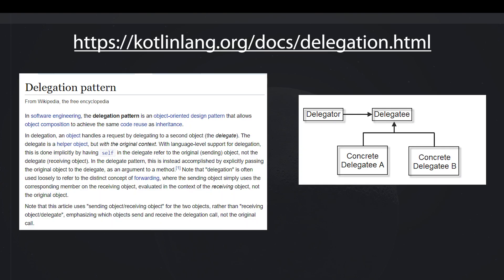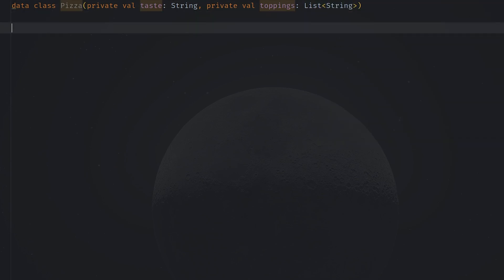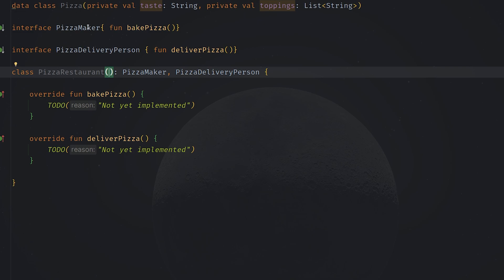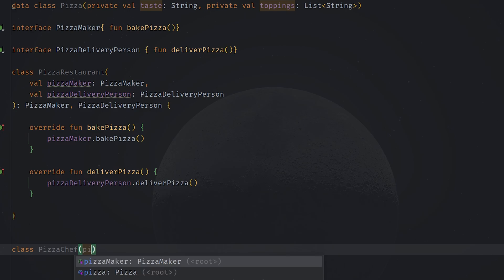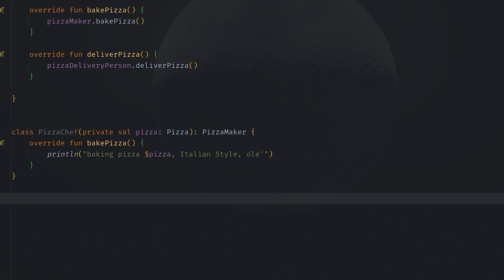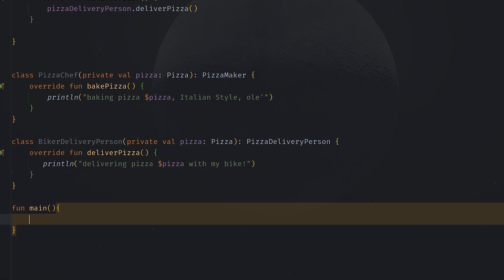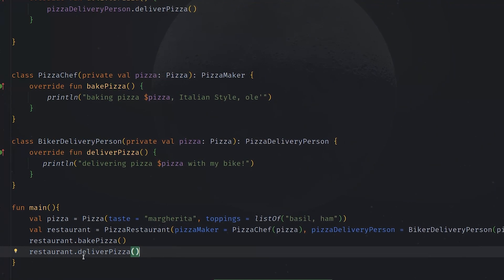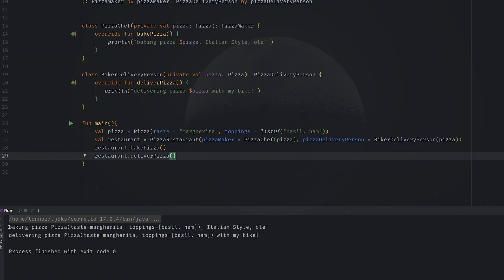Delegation Design Pattern simplified in Kotlin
Let's explore with an example how Kotlin helps to remove some boilerplate code when dealing with the Delegation Design Pattern